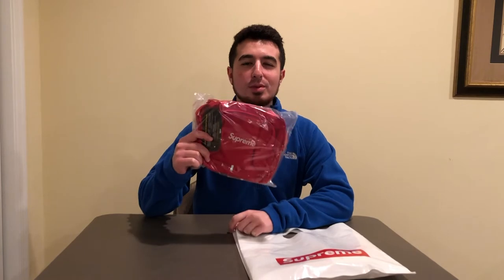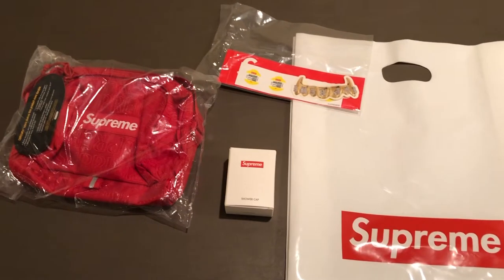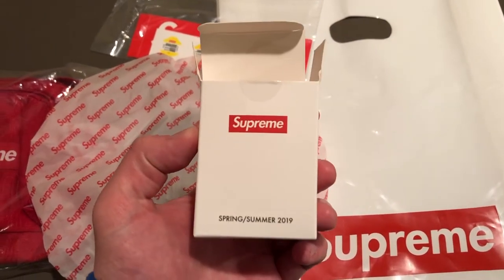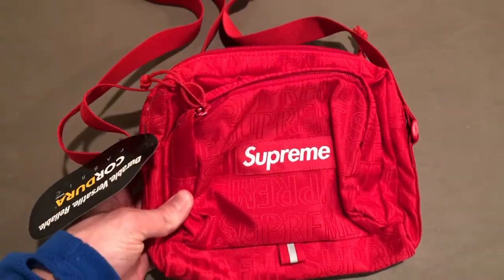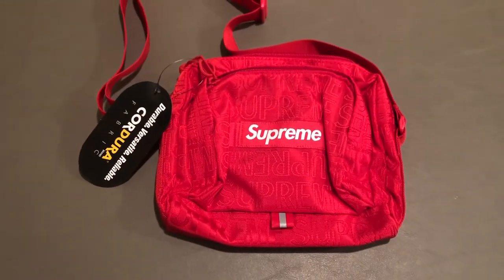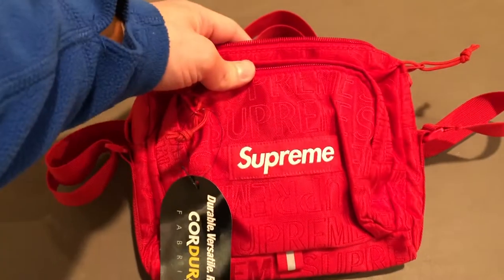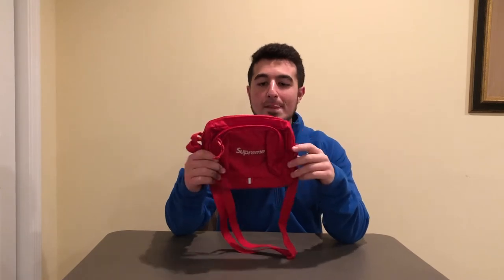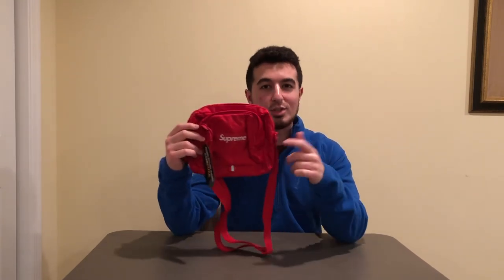Supreme SS19 Shoulder Bag Red Review + Shower Cap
The Supreme SS19 Shoulder Bag released on Supreme’s online shop on February 25th, 2019 for a retail price of $88.

***Quick Link for the Review of the Shoulder Bag is at 2:37***

This Shoulder Bag released online and in store at Supreme. Supreme releases new bags each Season including a new Shoulder Bag. This video shows the Supreme SS19 Shoulder Bag in Red and gives a full Review of how it looks and what’s inside the bag. I was happy with this bag, although this Season’s design wasn’t my favorite compared to other Seasons. Aside from that, the construction is very similar to previous Supreme Shoulder Bags and came out very nice.

Let me know know in the Comments below if you liked the video, if you picked up the Backpack yourself, or if you are planning to cop in the future!

Be sure to check out the other videos already on my channel too!